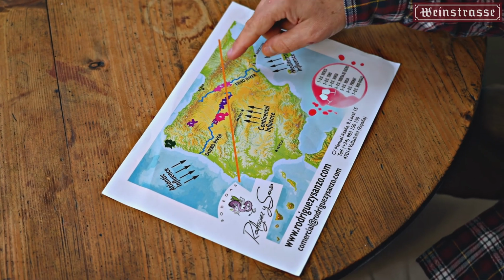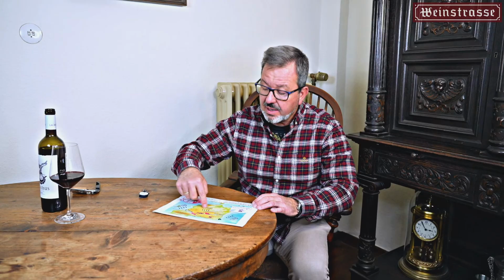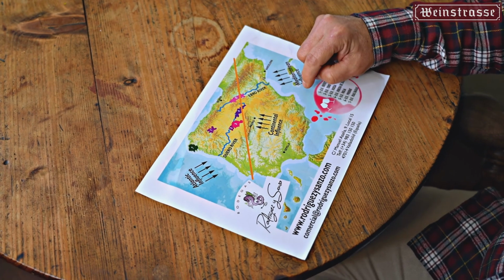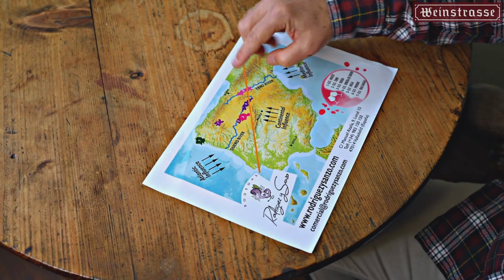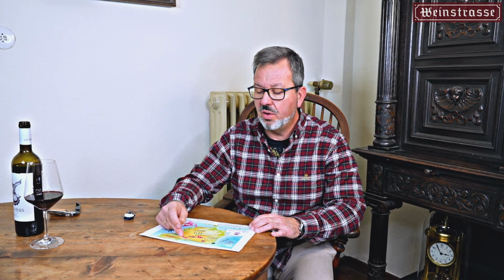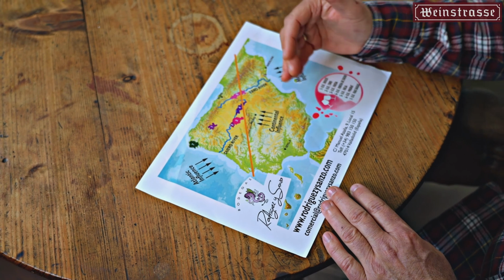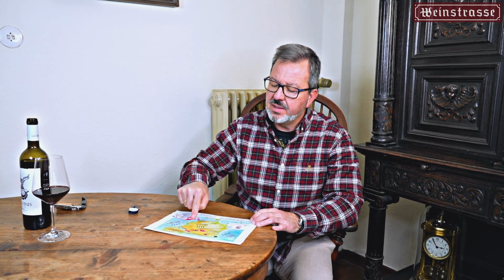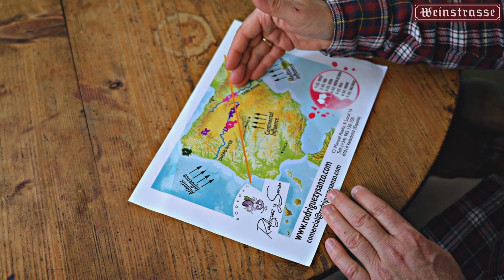Rioja: Javier Rodriguez von Rodriguez Sanzo bei der Weinstrasse Adolph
Javier Rodriguez von Rodriguez Sanzo bei der Weinstrasse Adolph über Rioja

In diesem wohl berühmtesten und prestigeträchtigsten Weinbaugebiet Spaniens, das in Nordspanien zwischen Atlantik, Pyrenäen und Mittelmeer liegt, werden vielfältige Weine produziert. Seit über 2.000 Jahren wird hier Wein angebaut, allerdings wurde die Region im 19. Jahrhundert durch die Einführung von Weinbereitungstechniken aus dem Bordeaux stark reformiert. Aus den drei Unterregionen – Rioja Alta, Rioja Alabesa und Rioja Oriental – kommen durch deren unterschiedlichen klimatischen Verhältnissen sowohl dunkelrote und barriquegereifte Gran Reservas als auch moderne, fruchtbetonte und animierende Rotweine. Die Böden der Region sind ebenfalls sehr unterschiedlich ausgeprägt. Im Tal des Ebros, an dessen beiderseitigen Flussebene sich der Weinbau der Region befindet, sind nährstoffreiche Böden vorzufinden, während es im Hügelland teilweise sehr eisenhaltige Lehm- und Tonböden gibt.

Exklusive Weine aus Meisterhand. Akribischer Perfektionist, Forscher und Pionier. Winzer über die Grenzen hinaus.

Mit den Weinen von Javier Rodríguez haben Sie die Möglichkeit, Spanien in höchster Qualität auf einer Palette zu bestellen. Der spanische Top-Winzer hat ständig neue Ideen, kreiert neue Projekte und hält immer die Augen offen nach spannenden Terroirs und besonderen Ausbauverfahren. Eine ganze Linie seiner Weine wächst auf „dem ältesten Terroir Europas“, auf dem es original Fußabdrücke aus der Zeit der Dinosaurier zu bestaunen gibt.

Exzellente Kenntnisse über Bodenbeschaffenheiten und Terroir ermöglichen ihm, aus besonderen Einzellagen einzigartige Terroirweine zu erschaffen. Auf das Wissen des „Terroiristen“ verlassen sich selbst namhafte Weingüter wie das Château Lafite-Rothschild und Château Olivier, die er bei der Auswertung von Bodenanalysen beraten hat. Er sammelte wie in seinen eigenen Weingärten, meterweit unter dem Boden Informationen zu den Eigenschaften der verschiedenen Schichten, um die optimale Entwicklung der Trauben zu gewährleisten.

Der hohe Qualitätsanspruch bei Rodriguez reicht von der Kultivierung der Böden über den gesamten Anbau bis hin zum Ausbau und der Produktion. Eine biodynamische Bewirtschaftung und ein möglichst geringer Eingriff in die Natur gehören zu seinen Grundsätzen. Darüber hinaus experimentiert er beispielsweise mit wilden Hefen, am Rebstock getrocknetem Traubenmaterial und verrückten Fassausbaumethoden. Die herausragende Resonanz zahlreicher spanischer und internationaler Experten nebst hoher Nachkaufraten ehrt das großartige Talent des Önologen Javier Rodríguez (Decanter, Guia Penin, Robert Parkers Wine Advocate, International Wine Challenge, Mundus Vini, Jancis Robinson,…). Die Liste der Auszeichnungen für die Weine von Rodriguez ist lang.

Javier Rodríguez ist auch bei der Auswahl seiner Fässer sehr bedacht. Er reist in die Ursprungsländer und wählt dort nach akribischer Prüfung geeignete Bäume aus. Dort werden sie zerlegt und zweimal im Jahr die fachgerechte Lagerung und Trocknung von Javier persönlich überwacht. Anschließend werden nach Rodríguez’ Anweisungen die Fässer für seine jeweiligen Projekte angefertigt. Eines dieser besonderen Fässer ist das Spezial-Barrique mit eingefrästen Innenwänden. Dadurch hat der Wein eine um 75 % größere Kontaktfläche mit dem Holz. Da die Einkerbungen erst nach dem „Toasting“ eingefräst werden, kommt der Wein sowohl mit neuem als auch getoastetem Holz in Kontakt. Dadurch kann der Wein schon nach kürzerer Lagerung (deshalb behält er seine primären Fruchtaromen) Vanille- und Kakaonoten entwickeln, die sonst nur gereifte Weine mit dann sekundären Fruchtnoten zeigen.